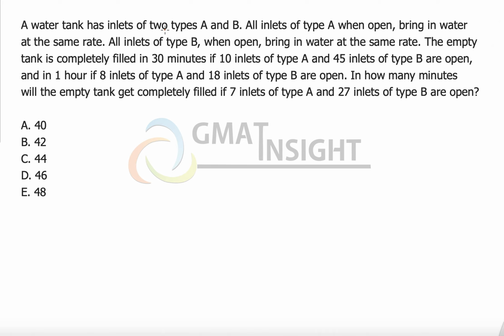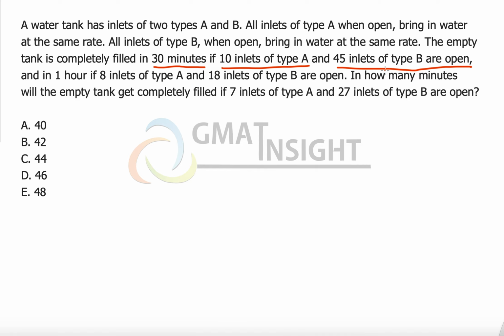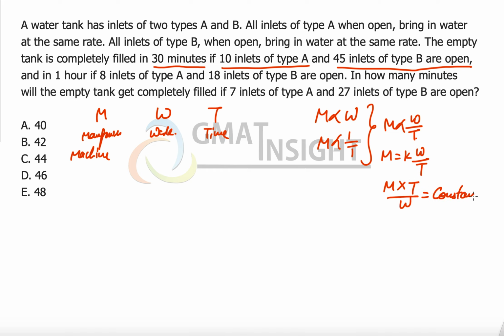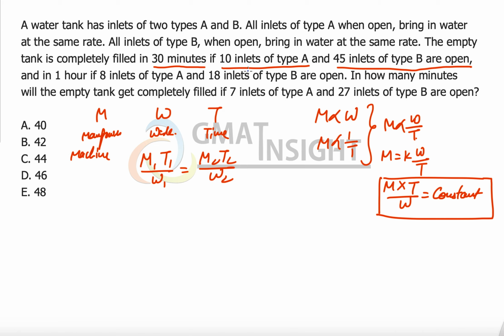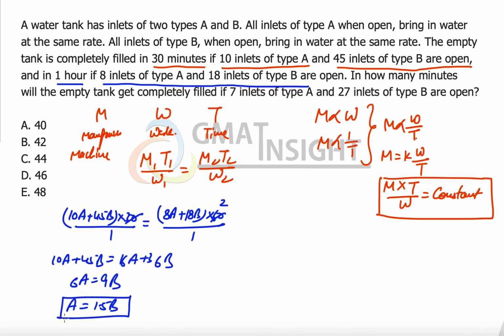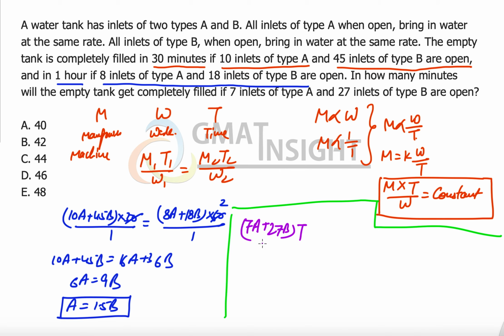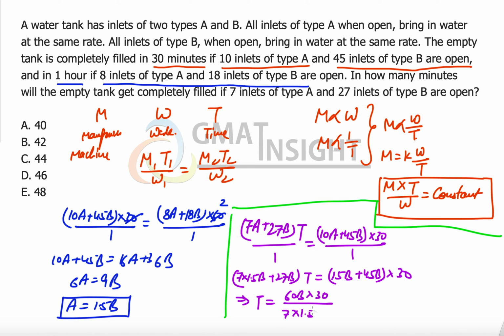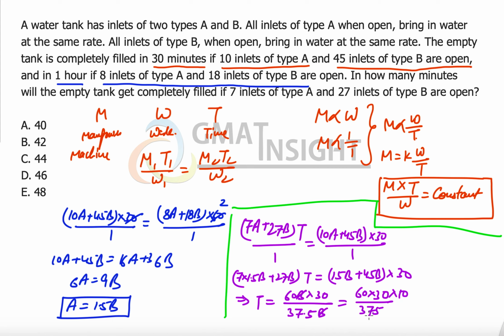M*T/W Work Rate PS Hard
A water tank has inlets of two types A and B. All inlets of type A when open, bring in water at the same rate. All inlets of type B, when open, bring in water at the same rate. The empty tank is completely filled in 30 minutes if 10 inlets of type A and 45 inlets of type B are open, and in 1 hour if 8 inlets of type A and 18 inlets of type B are open. In how many minutes will the empty tank get completely filled if 7 inlets of type A and 27 inlets of type B are open?

A. 40
B. 42
C. 44
D. 46
E. 48